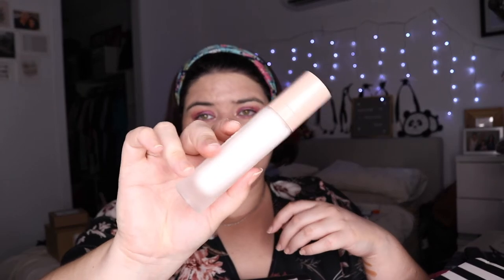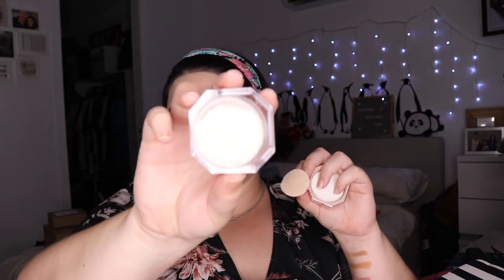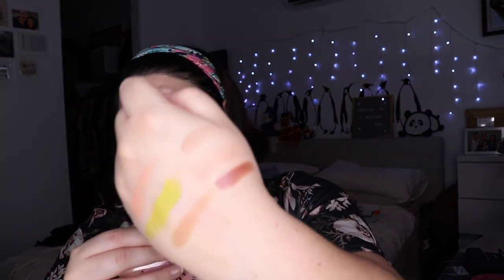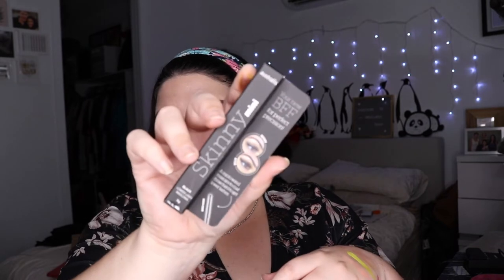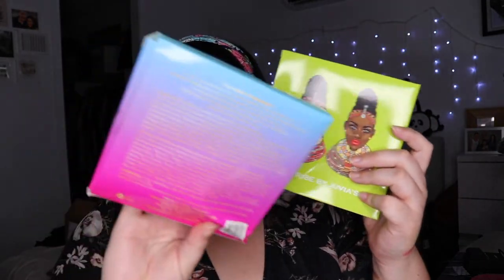Mega Makeup Haul | Sephora Sale, Melt Cosmetics, Glaminatrix and Australis | pruelaroo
Mega Makeup Haul | Sephora, Discount Beauty Boutique, Melt Cosmetics, Glaminatrix

I am so excited to share my recent purchases with you! I have been shopping hard and have so much to catch up on! I picked up a lot of things in the recent Sephora Australia Haul, some singles from Glaminatrix, a full face of makeup from Australis and I bought something exciting (well for me) from Melt Cosmetics!

Set Up
Camera: Canon 80D
Lenses: Canon EF-S 18-55mm f3.5-5.6 STM
Mic: Rode NT-USB
Phone: IPhone X